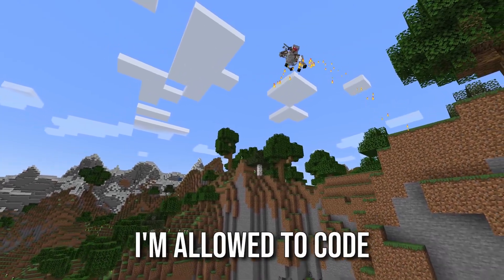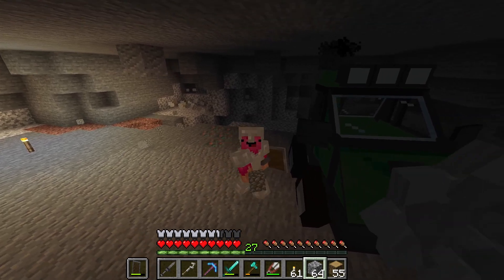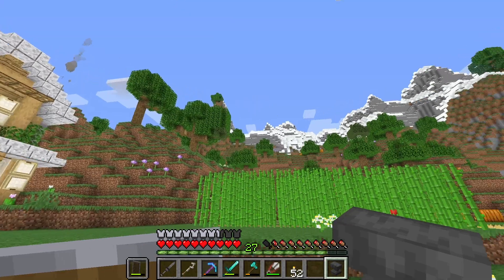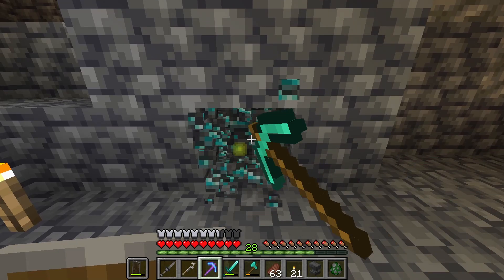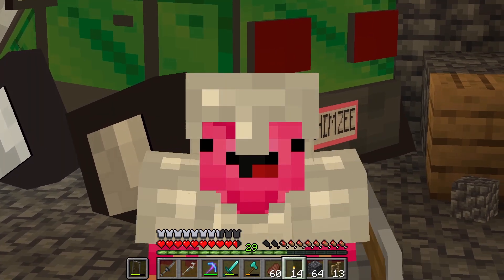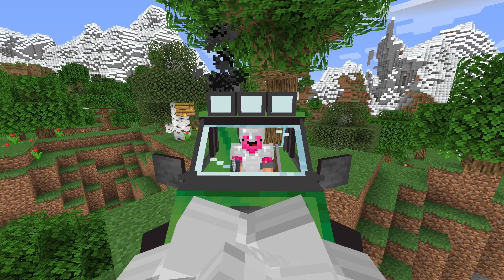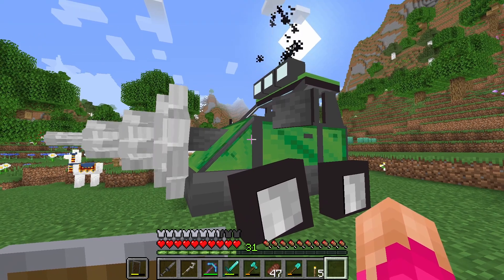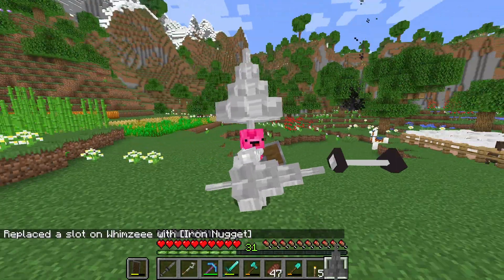I Coded a Tunnel Bore and Now I'm RICH!... | Beta Pack: Episode 2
I coded a Tunnel Bore datapack in vanilla Minecraft. This is the Minecraft let's play series called "Beta Pack" where I can code anything I want! Today was more of a testing episode, but next episode will likely be more focused on building.

Ninjaxx also showed off one of my items in his video!